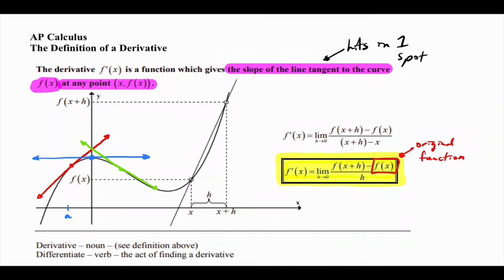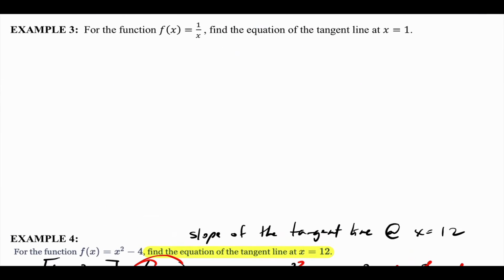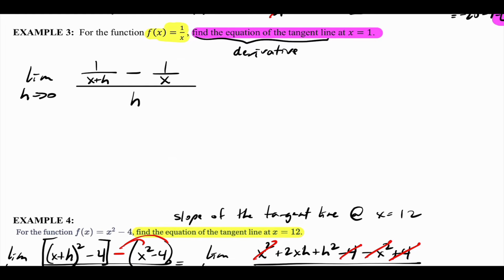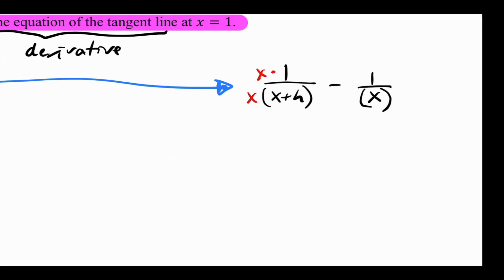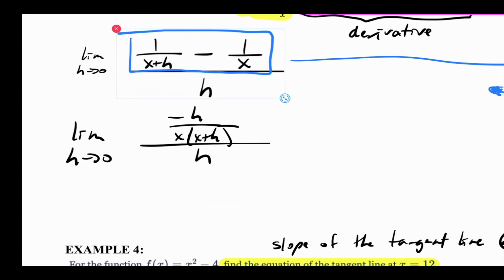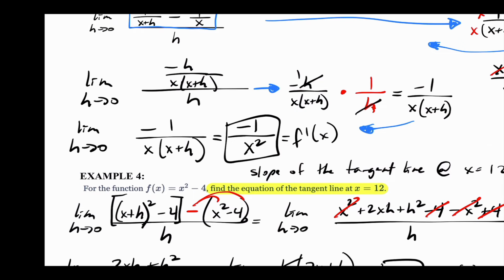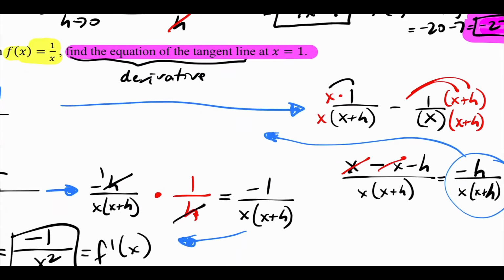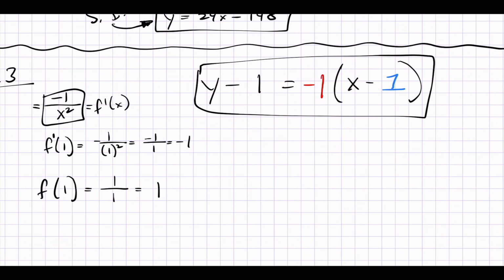9/12/22 - Definition of a Derivative (Part 2)